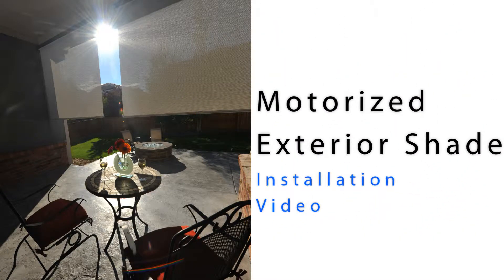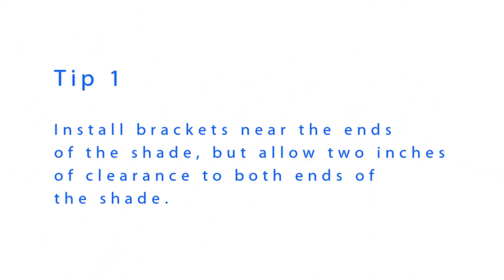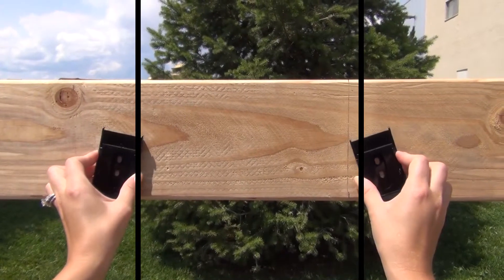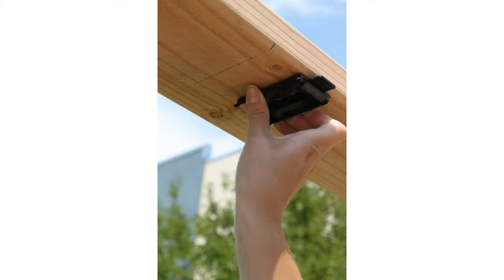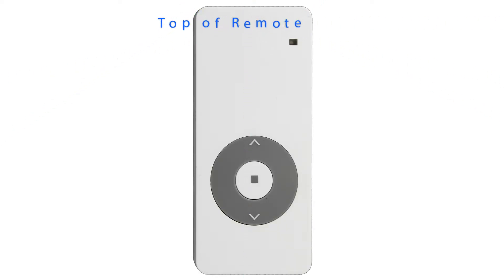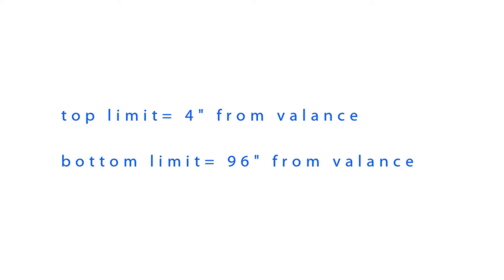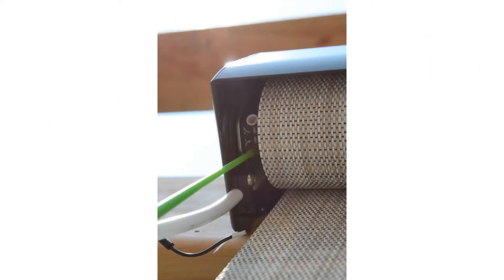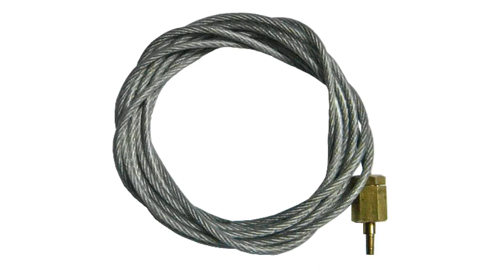Motor Shade Installation Video